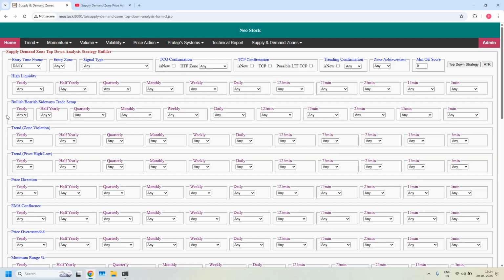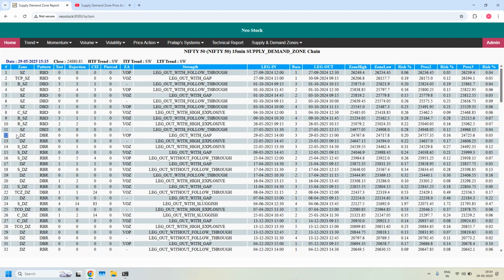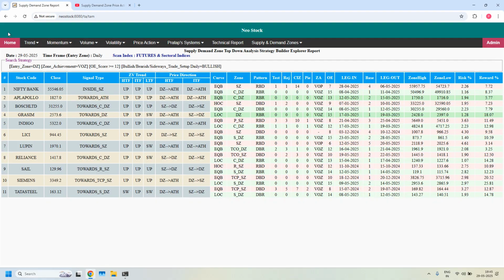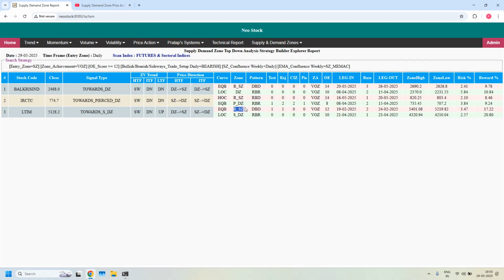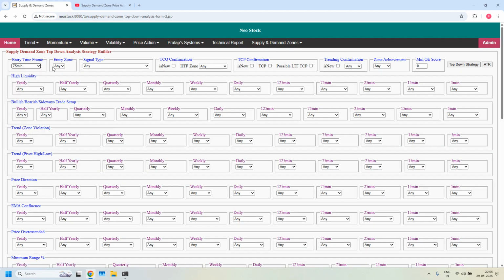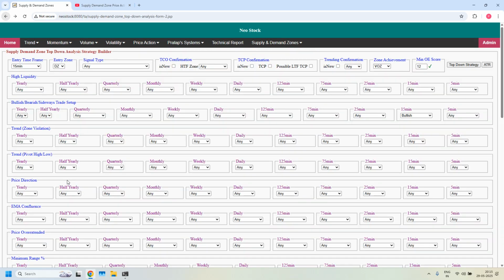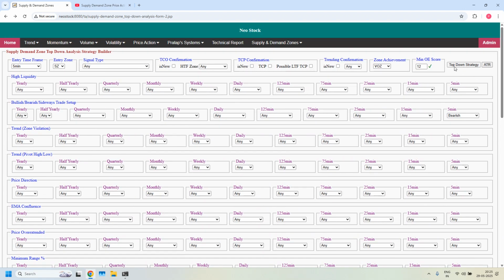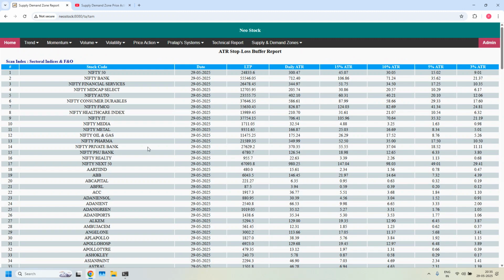NeoStock Supply Demand Zone Reports (29-May-2025)